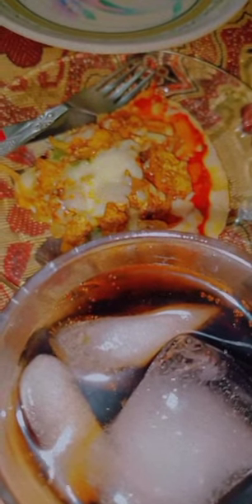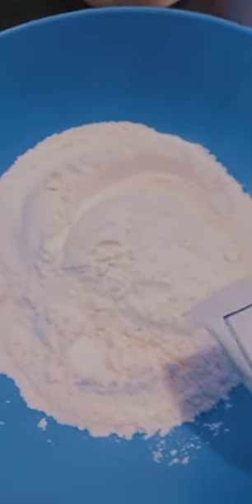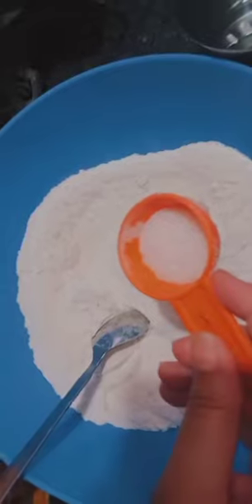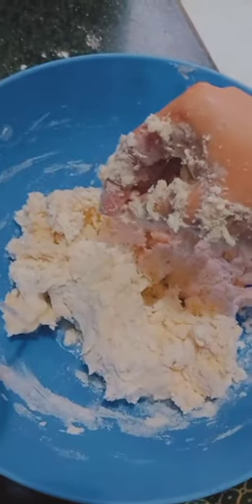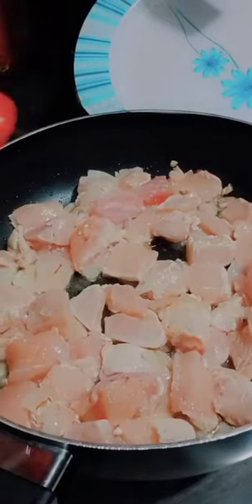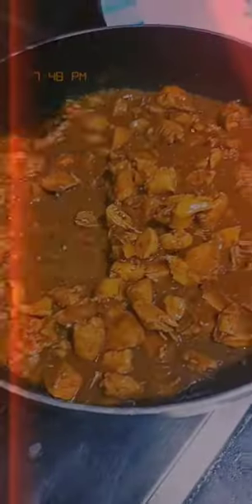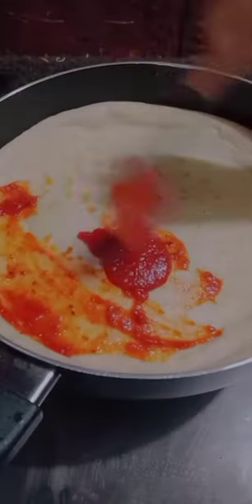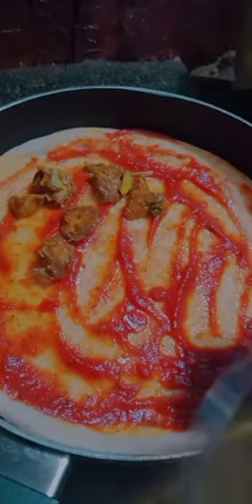Tasty🤤 chicken 🍗 pizza 🍕 | easy pizza recipe | ramadan ✨special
share it with ur friends